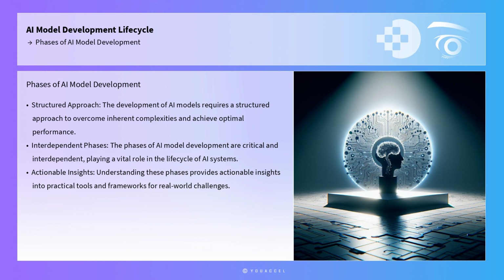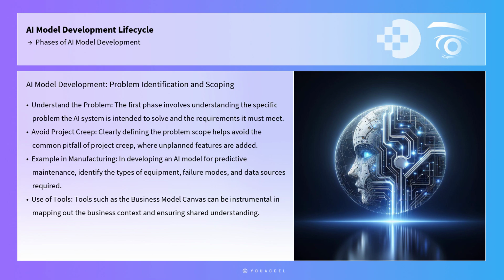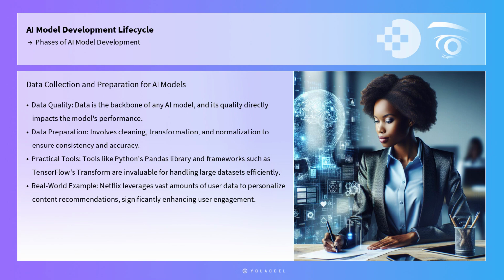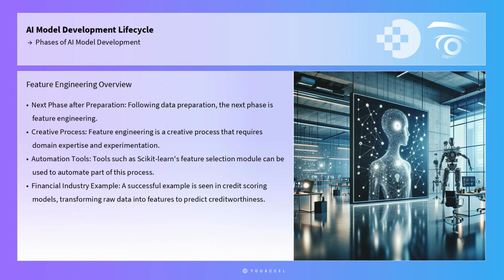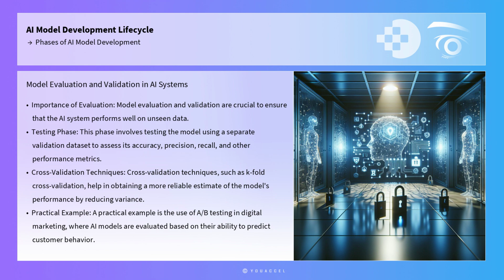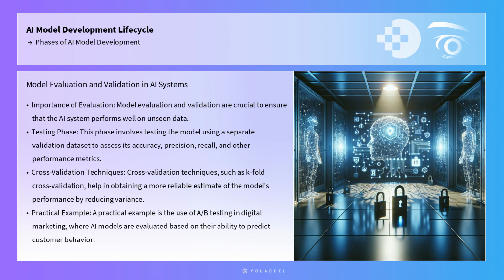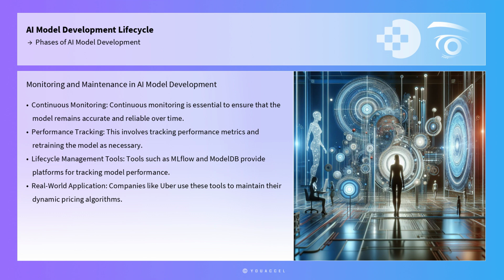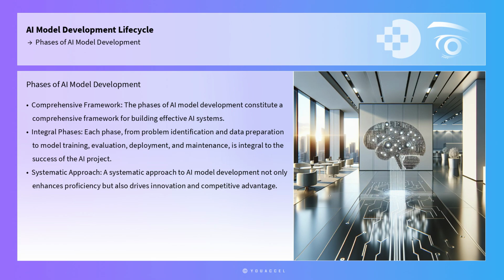Phases of AI Model Development | Exclusive Lesson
The development of AI models is a multifaceted process that requires a structured approach to overcome inherent complexities and achieve optimal performance. The phases of AI model development are critical and interdependent, each playing a vital role in the lifecycle of AI systems. Understanding these phases provides actionable insights into the practical tools and frameworks that professionals can employ to address real-world challenges and enhance their proficiency in AI model development.The first phase in AI model development is problem identification and scoping. This phase involves understanding the specific problem the AI system is intended to solve and the requirements it must meet. Clearly defining the problem scope helps avoid the common pitfall of project creep, where unplanned features are added, leading to increased complexity and resource allocation (Russell Norvig, 2020). For instance, in developing an AI model for predictive maintenance in manufacturing, it is crucial to identify the types of...